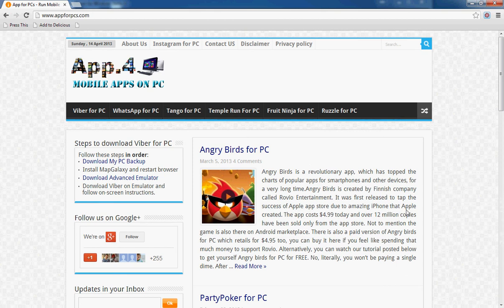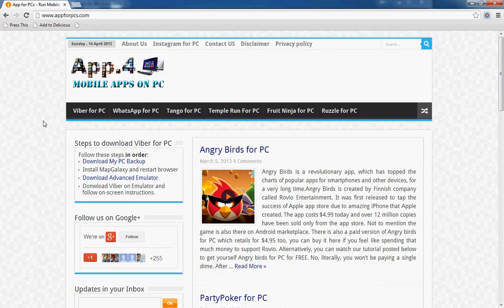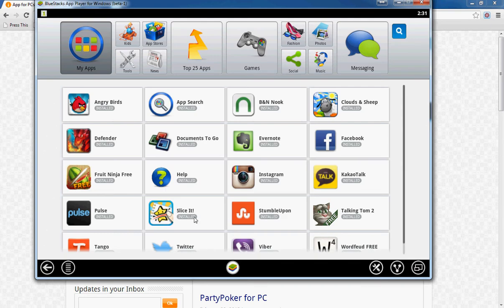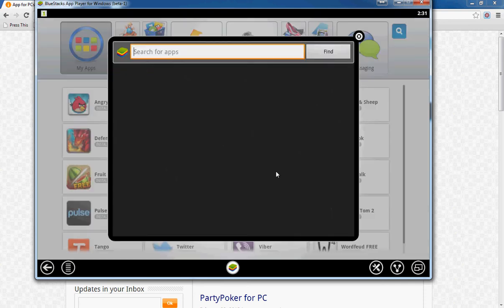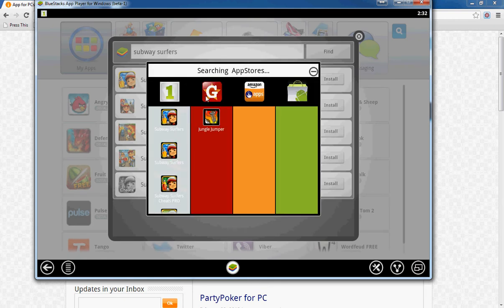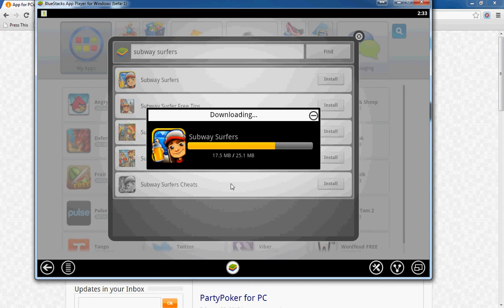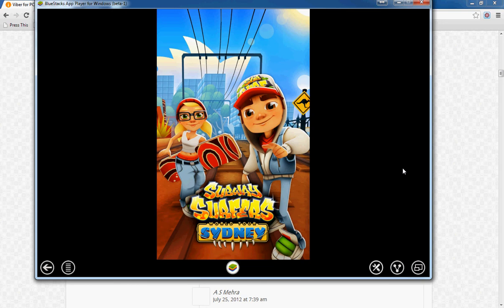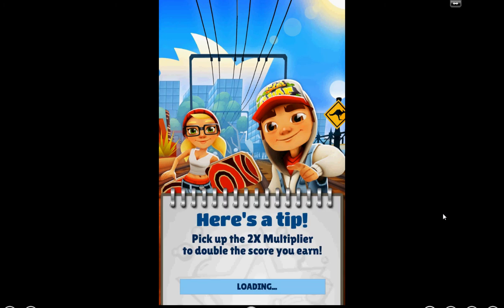Subway Surfers for PC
presents the subway surfers for PC. You can now download this ultimate game on your Computer and play it without the need to buy a smartphone. The tutorial is for Windows operating system but it will also work for Mac with a little extra step that you can find at our